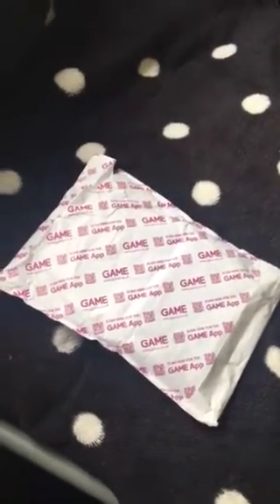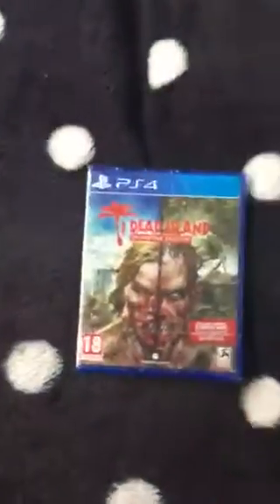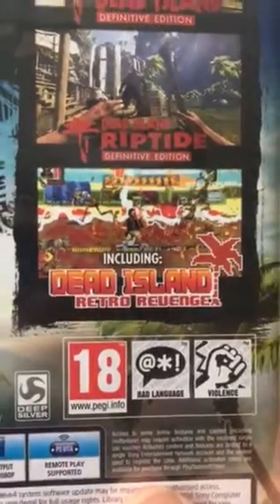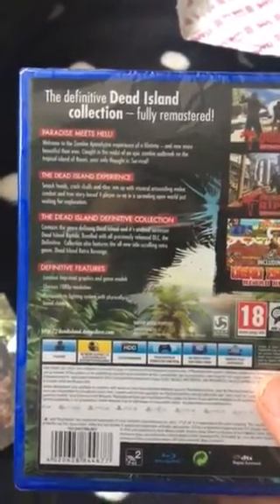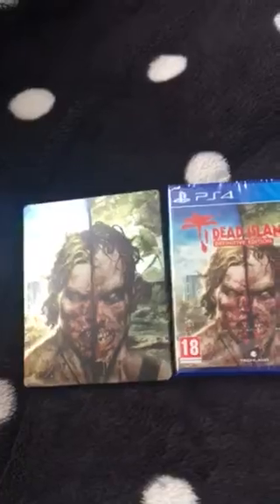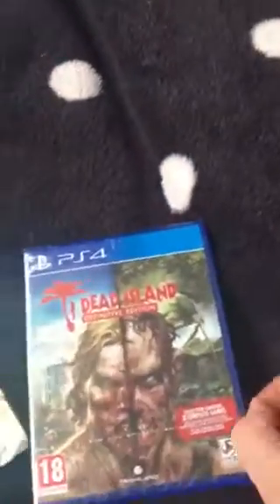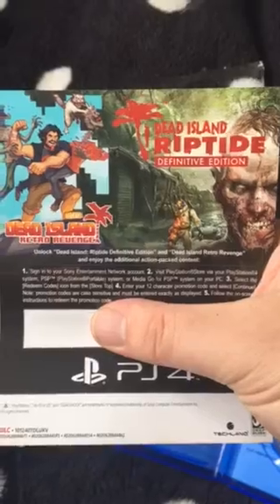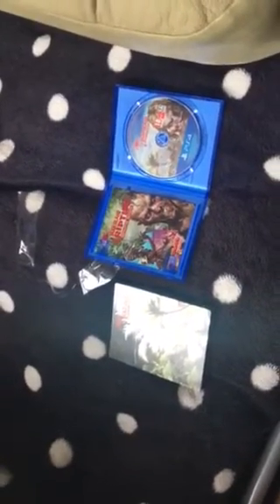Dead Island PS4 - Definitive Edition - Unboxing HD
Unboxing of the new release Dead Island Definitive Edition and bonus Steelbook case